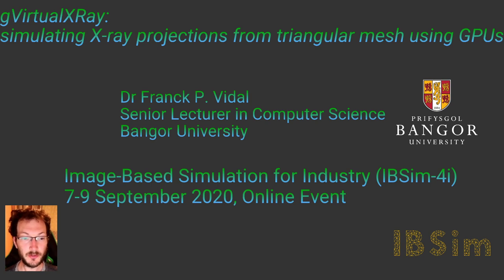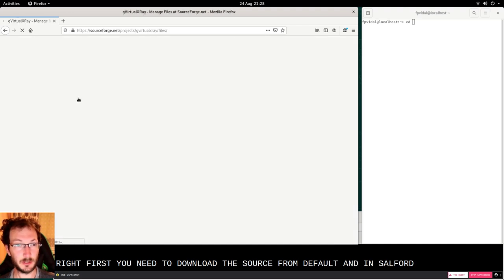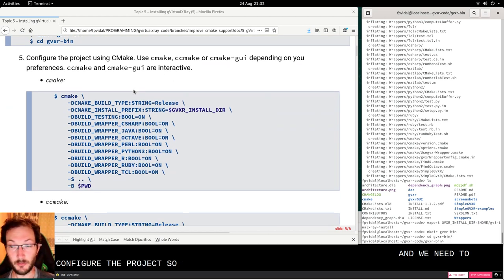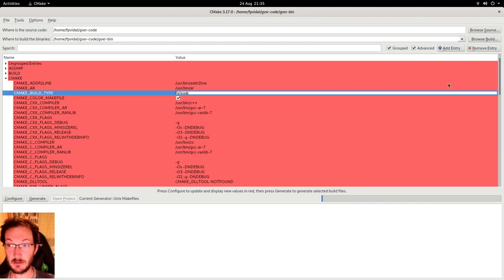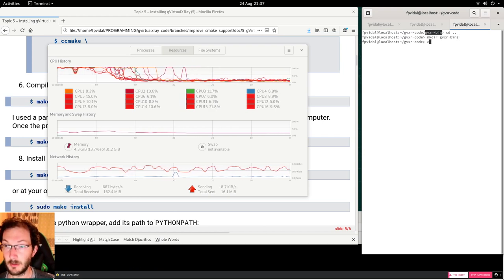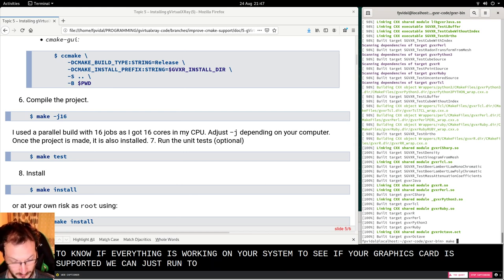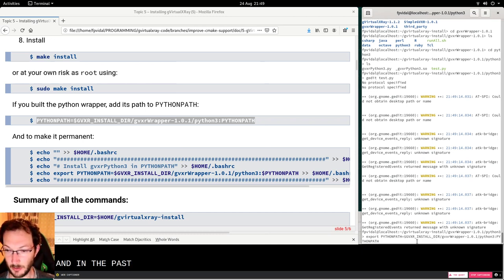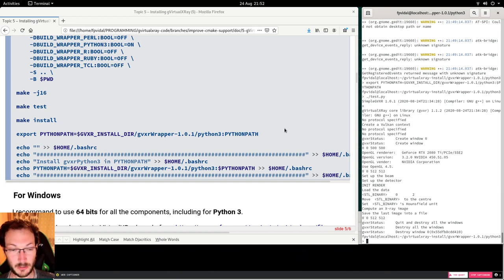5a) Compilation and installation of gVirtualXRay (GNU/Linux)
a library that can be used to simulate X-ray images on GPU. This video is on how to compile the code and install it (GNU/Linux). It includes the python wrapper.